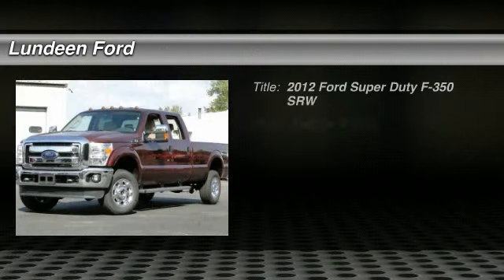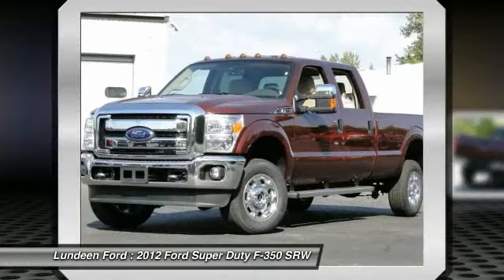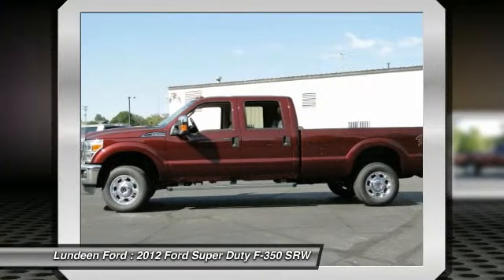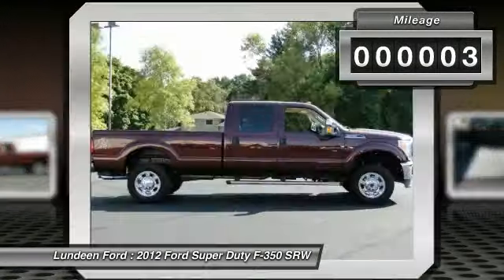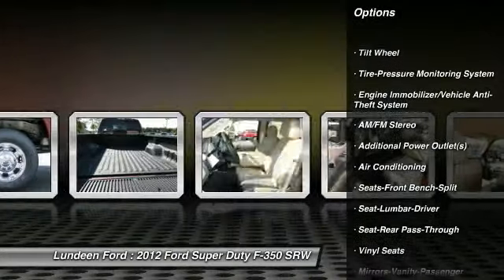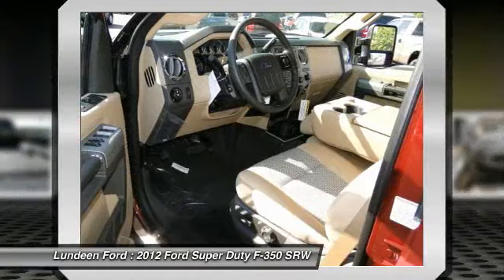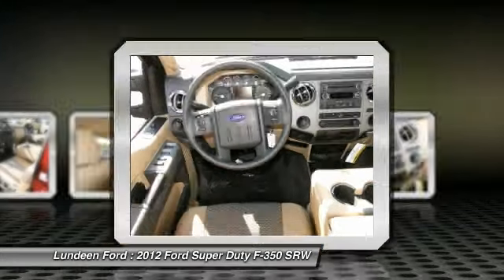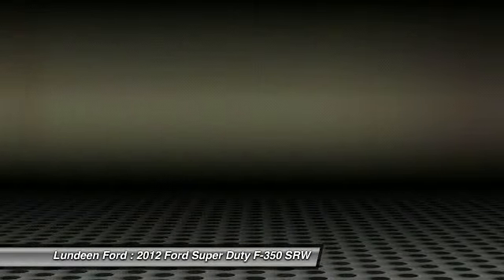2012 Ford Super Duty F-350 SRW Minneapolis Annandale MN 12440T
2012 Ford Super Duty F-350 SRW

Lundeen Ford
870 Elm Street East

In order to provide you with the most up to date pricing information and rebate / finance options, we request that you please give us a phone call on this unit.  Thank you